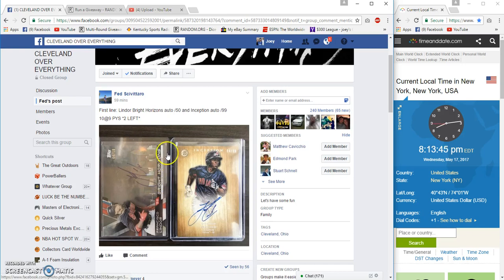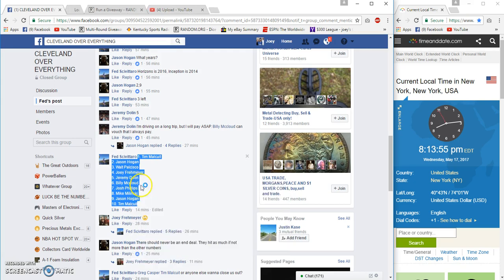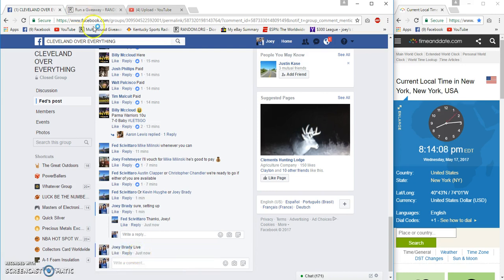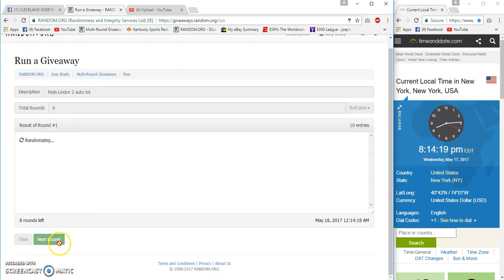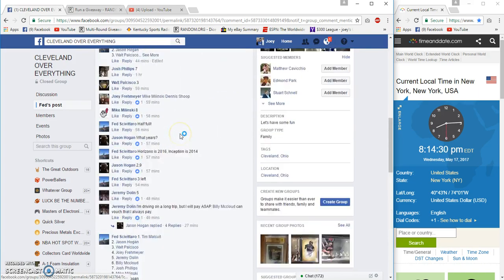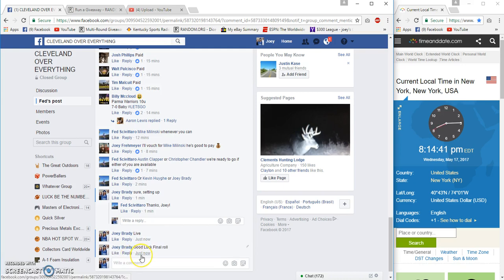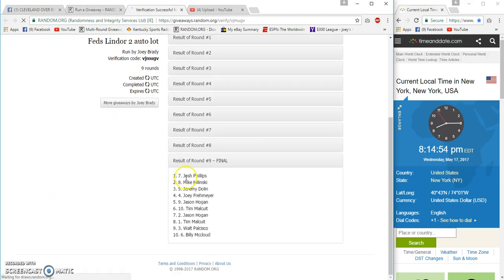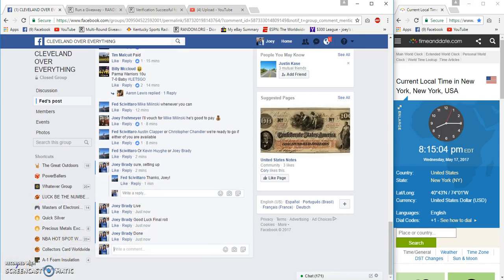Fed Scivittaros Lindor 2 auto lot